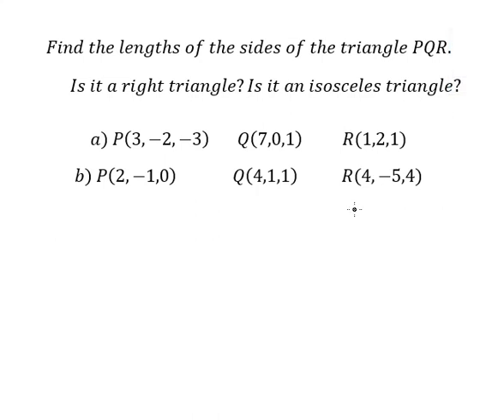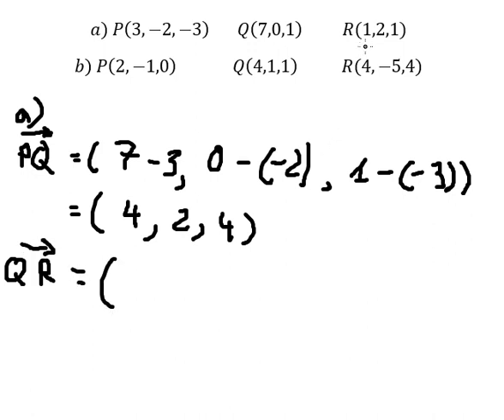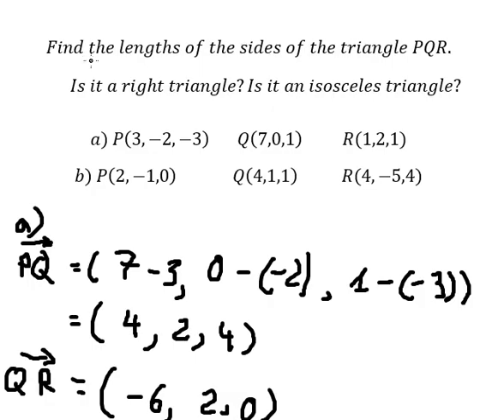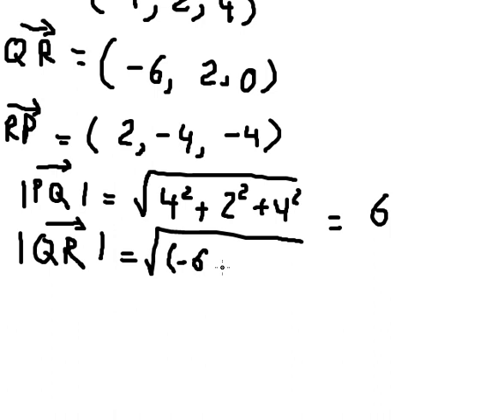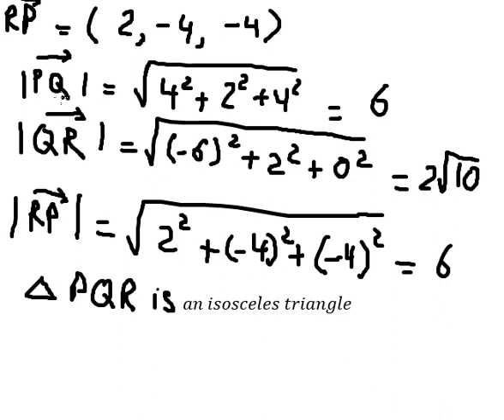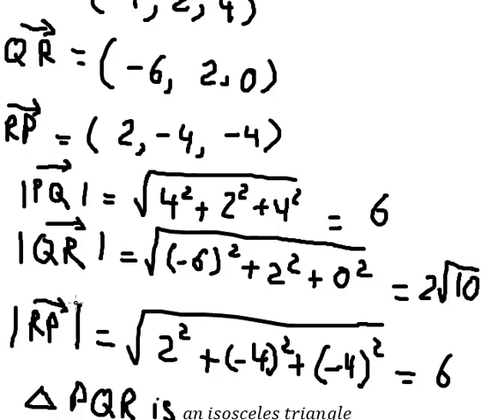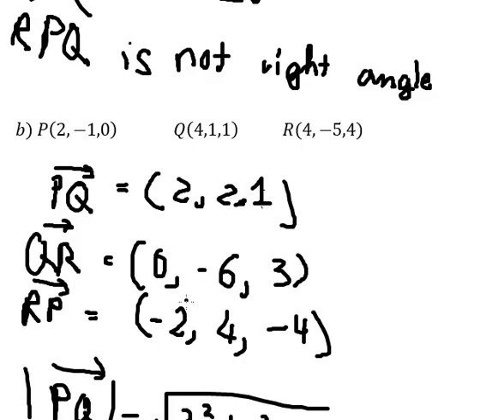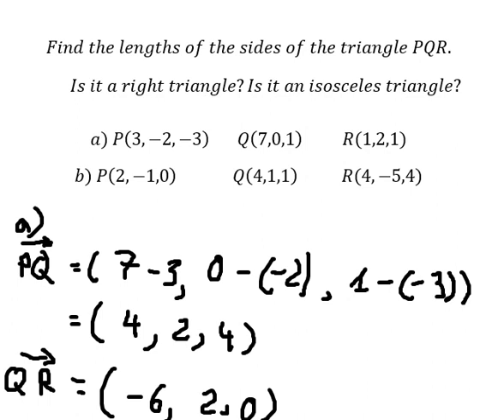3D Geometry: Find the lengths of the sides of the triangle PQR.Is it a right or isosceles triangle?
Full question:
Find the lengths of the sides of the triangle PQR.Is it a right triangle?Is it an isosceles triangle?
a) P(3,-2,-3)        Q(7,0,1)           R(1,2,1)
b) P(2,-1,0)               Q(4,1,1)            R(4,-5,4)